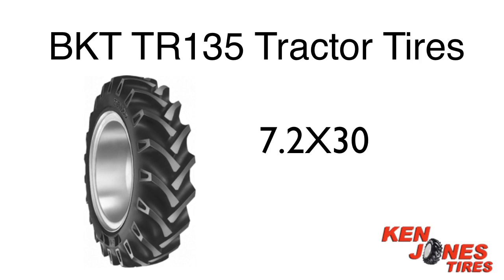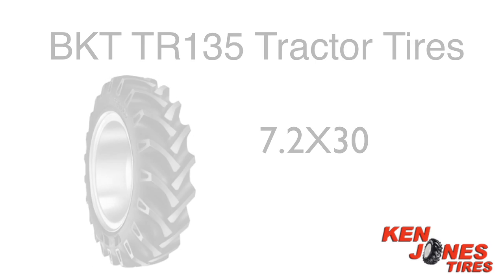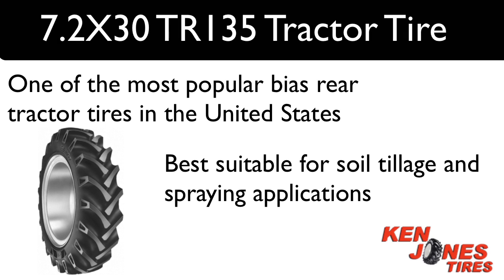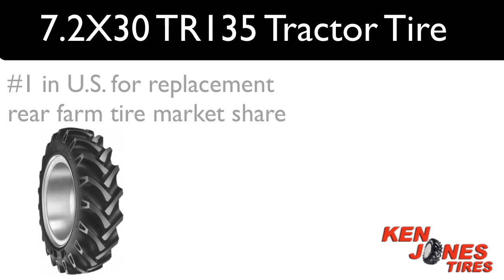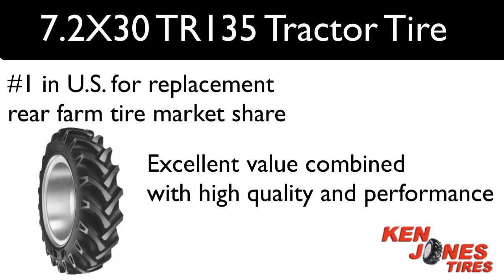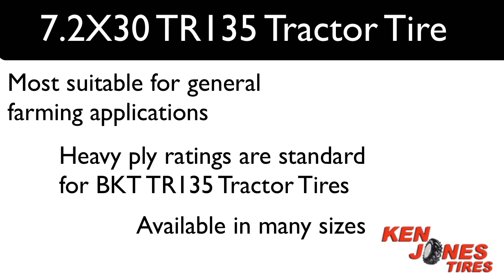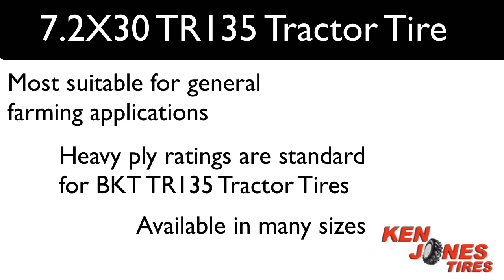7.2X30 BKT TR135 Tractor Tires | 1-800-225-9513 | Ken Jones Tires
7.2-30  BKT TR135 Rear Tractor Tires available from Ken Jones Tires

BKT TR 135 is one of our more popular tractor tires sold!

Hear what Brian Jones of Ken Jones Tires has to say about the BKT TR 135…

These tires are one of the most preferred bias rear tractor tires in the United States. BKT TR-135 farm tires belong to a group of bias tractor tires offered by BKT that has recently become number one, above both Goodyear and Firestone, in U.S. replacement rear farm tire market share. BKT brand tires have built a reputation for excellent value combined with high quality and performance. They are heavy duty drive wheel tires with dual-angled lugs, which provide high traction and long life in both field and on-road operations. Most suitable for general farming applications. Heavy ply ratings are standard for BKT TR 135 tractor tires and are available in a huge range of sizes. BKT is one of the fastest growing farm tire import brands in the US. They build a quality product line and we have carried both the farm and industrial line for many years with no problems…You can’t go wrong when buying BKT tires!

For more information about BKT products or tractor or farm tire questions, just give us a call!

Our huge inventory of both original equipment brands and replacement tractor tire brands gives you good, better and best options! Because we stock all sizes, even hard to find tractor tire sizes, we are usually able to ship your order out the same day. Don't waste time surfing the web- we offer "one stop shopping" for tractor tires, mower tires, tire tubes, tire chains and more.Need product support or expert advice- give us a call! 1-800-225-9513

73 Chandler Street
Worcester, MA 01609
Find us: goo.gl/tv1PUx